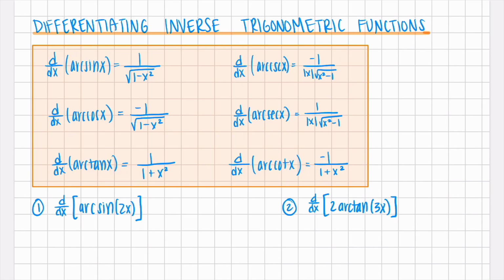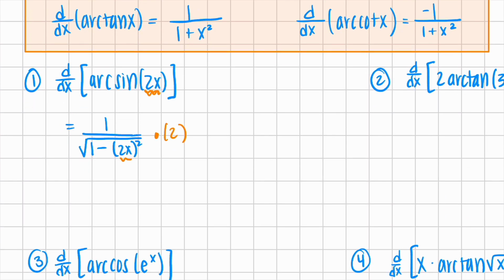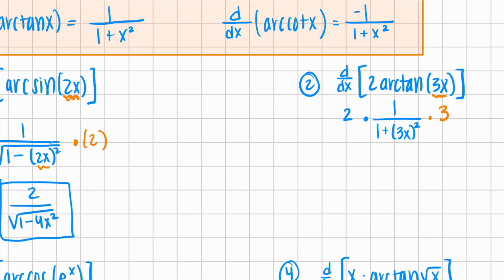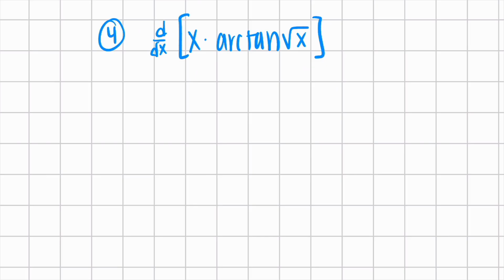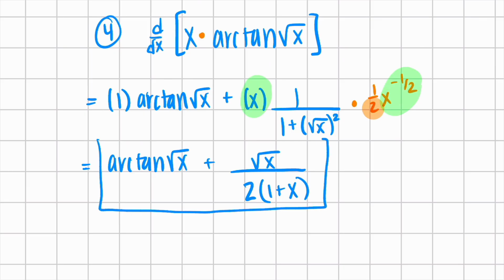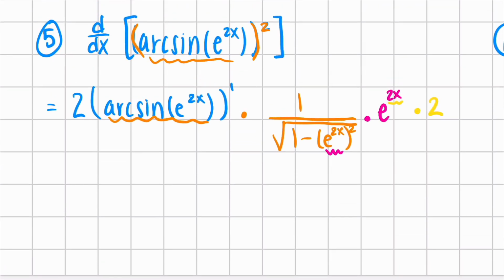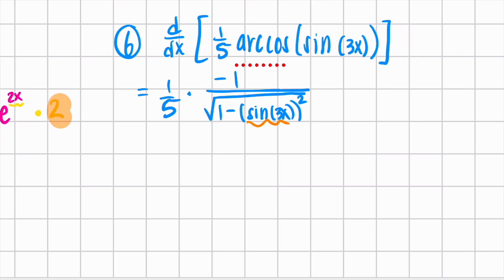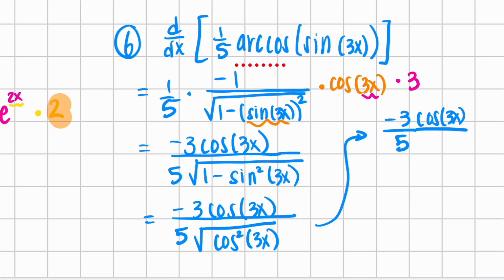Derivatives of Inverse Trigonometric Functions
This video explains how to take derivatives of inverse trigonometric functions (arcsinx, arccosx, arctanx, arcsecx, arccscx, and arctanx) and goes through six examples.

Are you taking AP Calculus AB or AP Calculus BC?  This video covers:
3.4 Differentiating Inverse Trigonometric Functions